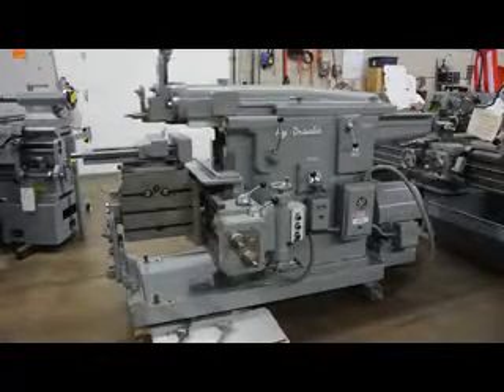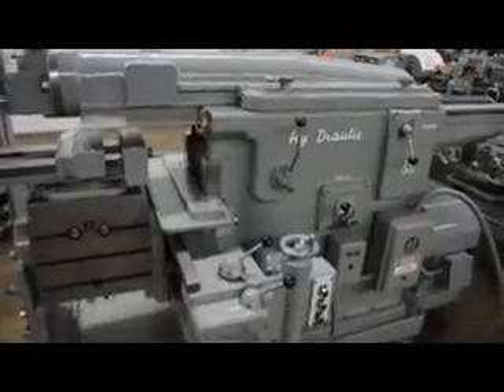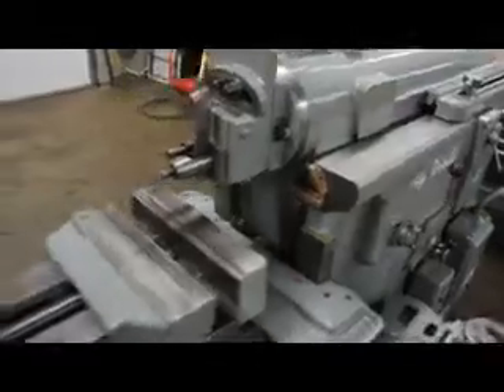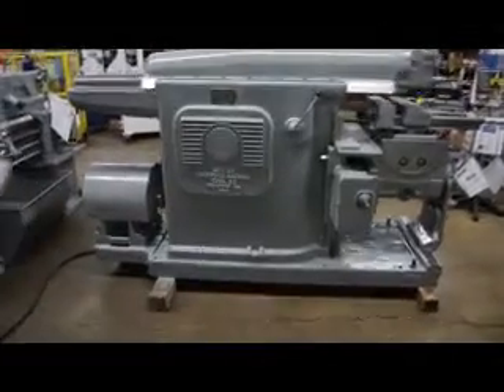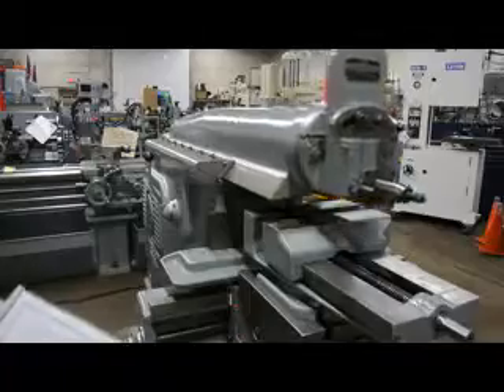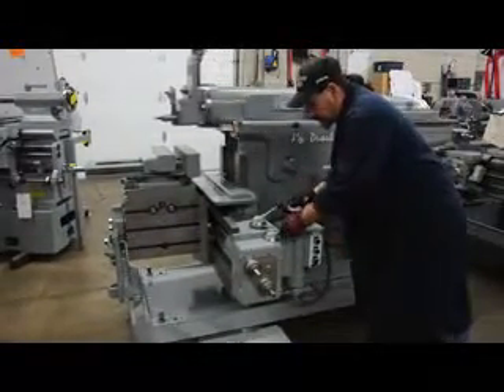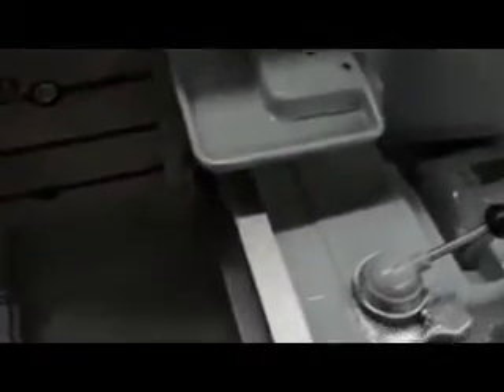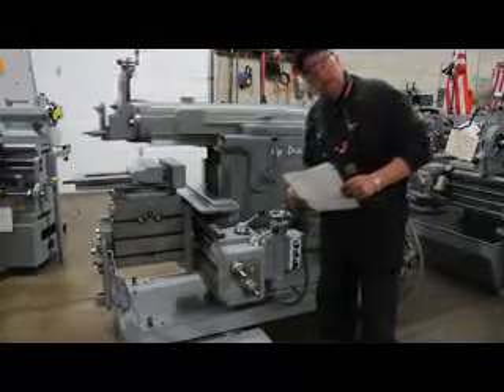Rockford 24" Hydraulic Shaper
Pre-Owned Universal Rockford Hydraulic Shaper
Model: 24” Serial No: 61HC08

Shaper Size:            24”
Length of Stroke, Adjustable: 26”
Table Travel, Horizontal:  26”
Universal Table Top Size:  15” x 13 ½”
Tool Head, Vert Head Adj.:   6 ¼”
Cutting Speeds:     10 to 140 FPM
Number of Cutting Speeds:  Infinite
No. of Cutting Speed Changes:  10 to 100
Cross Feeds to Table, Range: .002 to .110
Ram Return Ratio Max:   150 FPM
Main Drive Motor:                   10 HP
Electricals:              220/440 V

Complete with:
• Universal Table
• Outer Support
• Vise

Condition: From Long Term Storage. Low Hour & Very Good Condition.